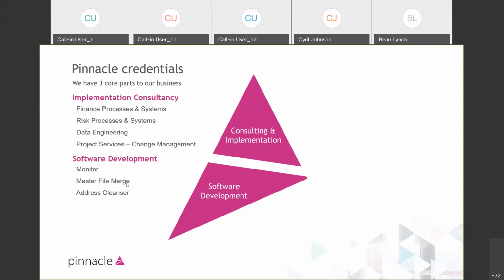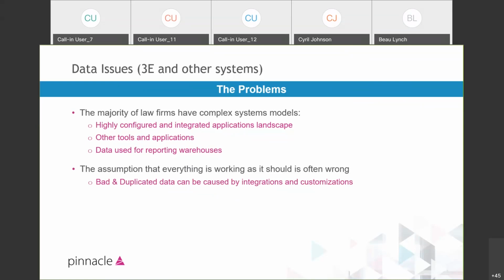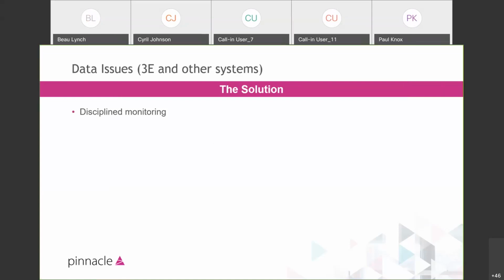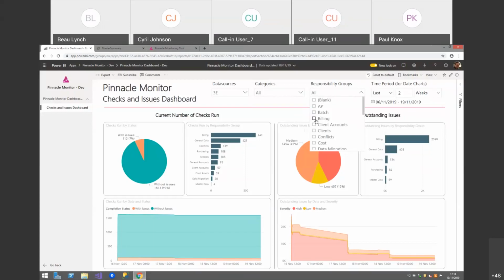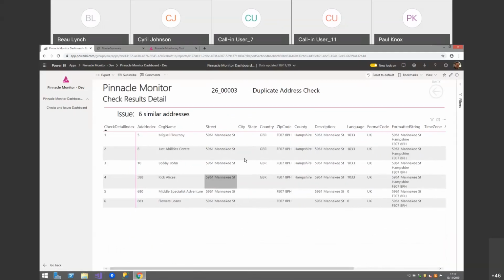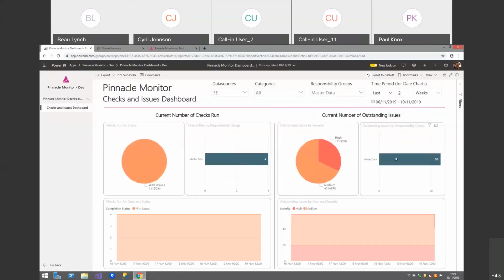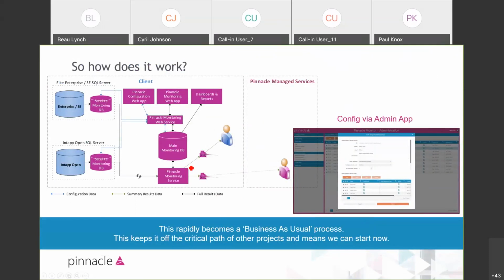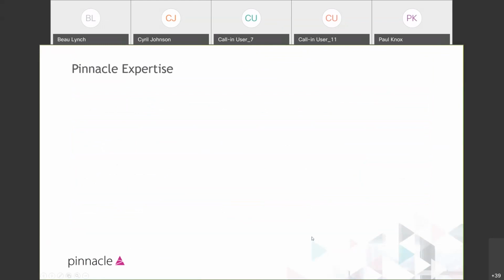'Keeping things as they should be' Webinar 19 Nov 2019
Introducing Monitor, a new product in Pinnacle's Data Quality Management Suite.

Firms have an assumed model - that their data systems are in balance; clients are supposed to be in the requisite downstream systems with the right names etc. Most firms are not checking that this is true which can result in issues e.g. financial reporting.

Pinnacle  have a developed a system agnostic tool that sits within a client's environment checking that all is as it should be.

Beau Lynch and Paul Knox from Pinnacle explain here how it works.